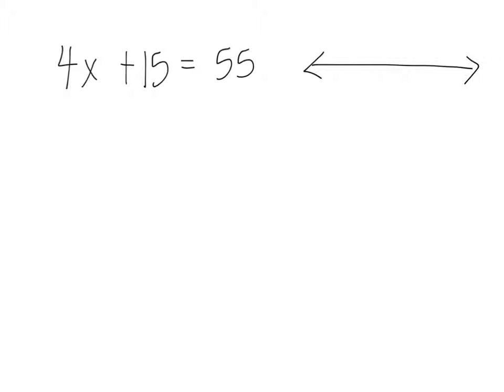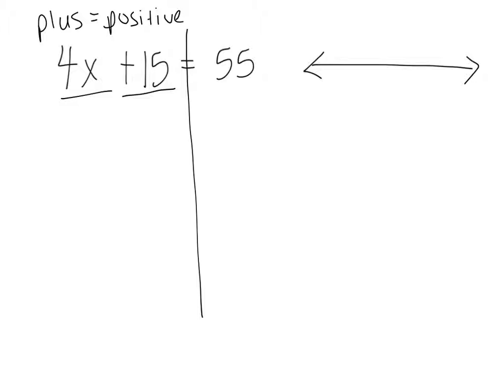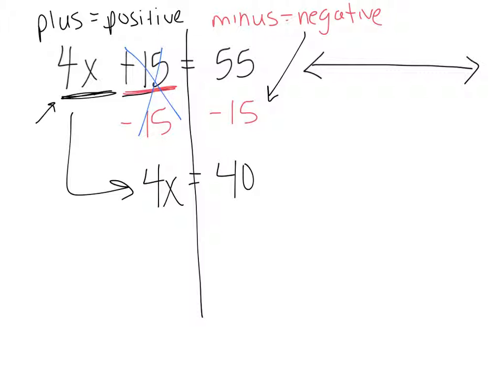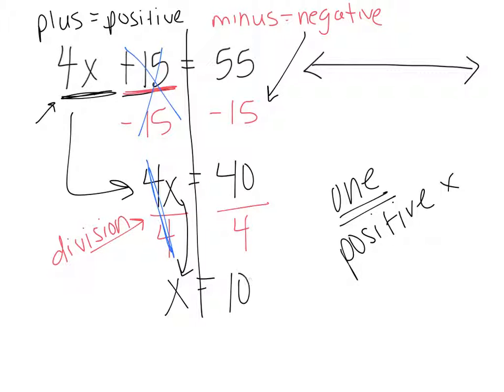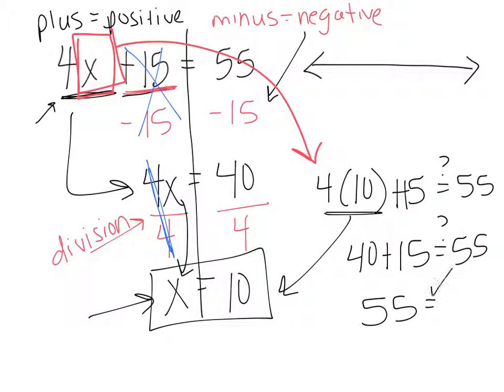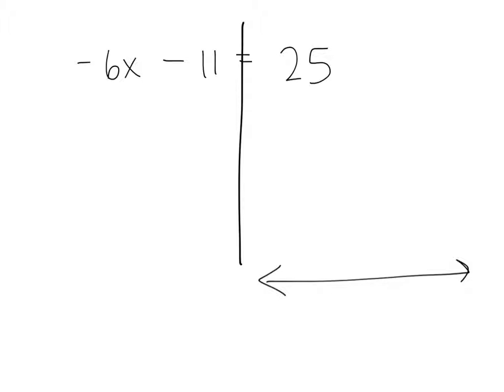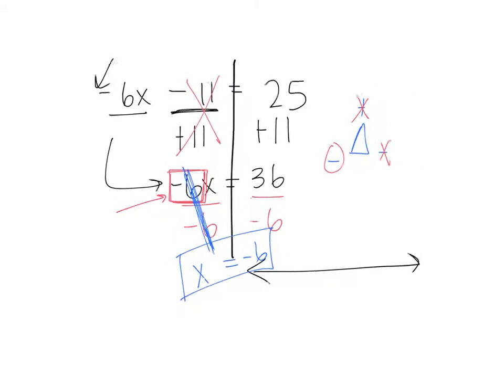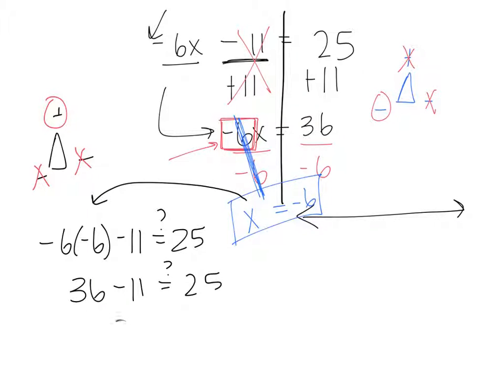Unit 1 Solving Two Step Equations with Numberlines